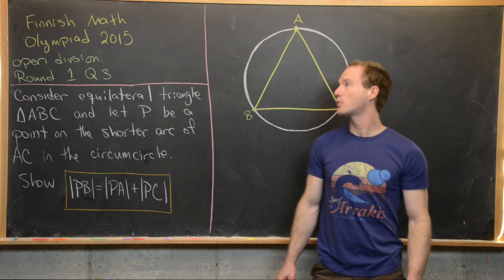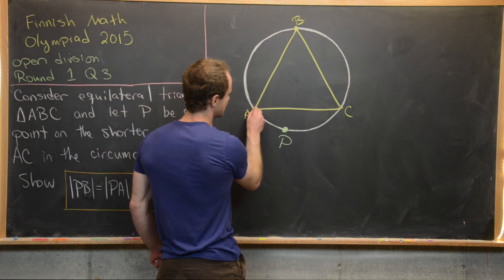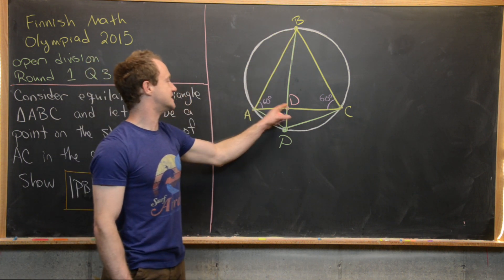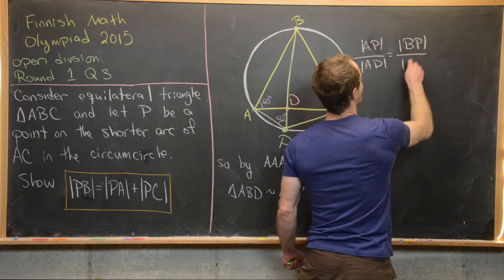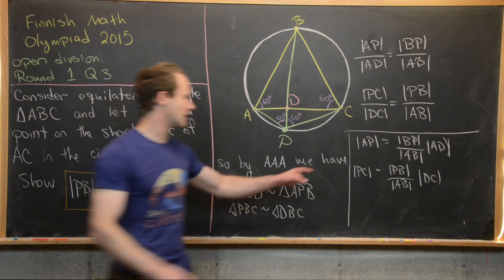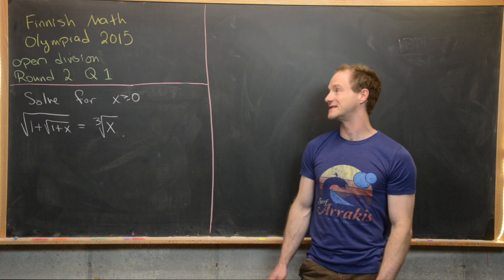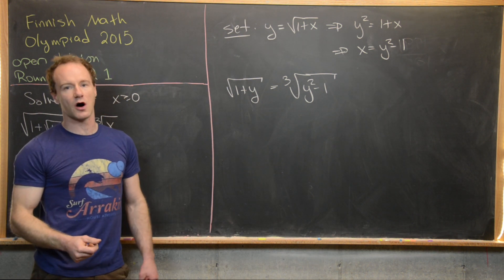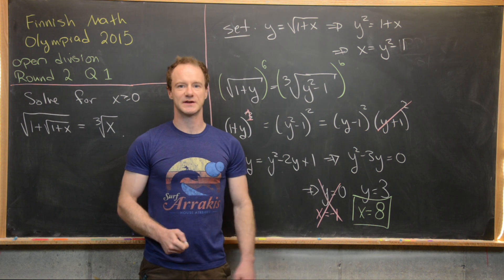Finnish Mathematical Olympiad | 2015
We look at a nice geometry problem from the Finnish mathematical olympiad.

Differential Forms: